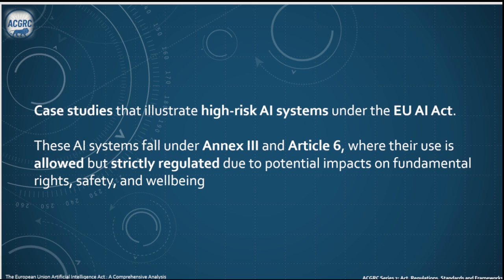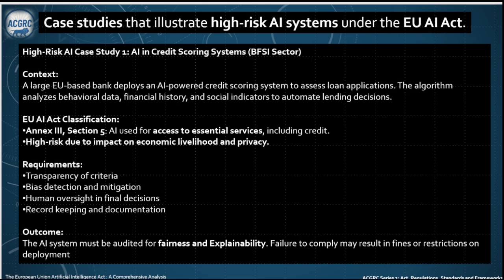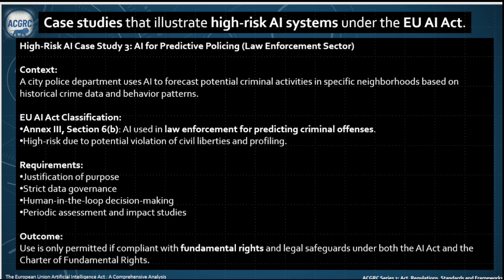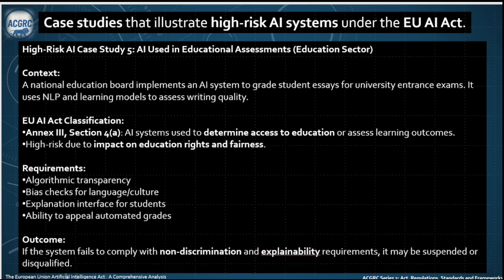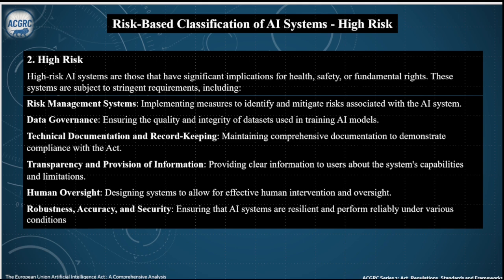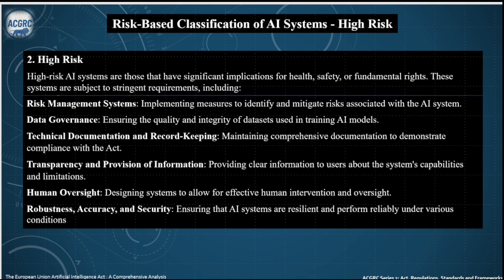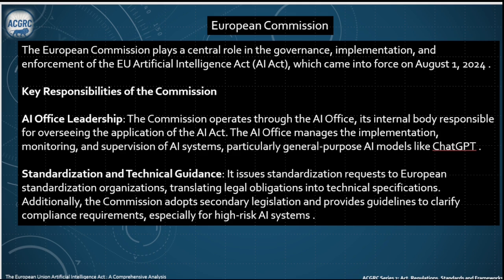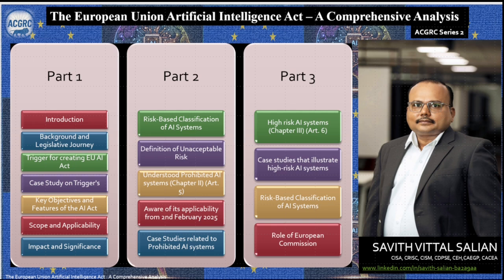The European Union's Artificial Intelligence Act - Part 3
This is part of Series 2 of ACGRC.
This is part 3 of the Video on The European Union's Artificial Intelligence Act (AI Act).

The European Union's Artificial Intelligence Act (AI Act), which came into force on August 1, 2024, establishes a comprehensive regulatory framework for AI systems within the EU. The Act adopts a risk-based approach, classifying AI applications into four categories:​

Unacceptable Risk: AI systems that pose a clear threat to safety or fundamental rights are prohibited. This includes applications like social scoring by governments and real-time biometric identification in public spaces, with certain exceptions for law enforcement purposes.​
Reuters

High Risk: AI applications used in critical sectors such as healthcare, education, law enforcement, and employment are deemed high risk. These systems must comply with stringent requirements, including risk assessments, high-quality data sets, transparency, human oversight, and conformity assessments before market deployment.​

Limited Risk: AI systems with limited risk, such as chatbots or AI-generated content, are subject to transparency obligations. Users must be informed that they are interacting with an AI system to make informed decisions.​

Minimal Risk: Applications like AI-powered video games or spam filters fall under minimal risk and are largely unregulated, encouraging innovation in low-risk AI development.​

The Act also addresses general-purpose AI models, including generative AI systems like ChatGPT. Developers of these models are required to provide detailed summaries of training data and ensure compliance with EU copyright laws. ​

To enforce these regulations, the AI Act establishes governance bodies such as the European Artificial Intelligence Board and mandates that member states designate national competent authorities. ​

The AI Act is expected to set a global precedent for AI regulation, influencing policies beyond Europe. Companies operating within the EU, including those based internationally, must ensure compliance to avoid substantial fines and operational restrictions. ​

In summary, the EU AI Act aims to balance the promotion of AI innovation with the protection of fundamental rights and public safety, providing a structured framework for the ethical development and deployment of AI technologies.